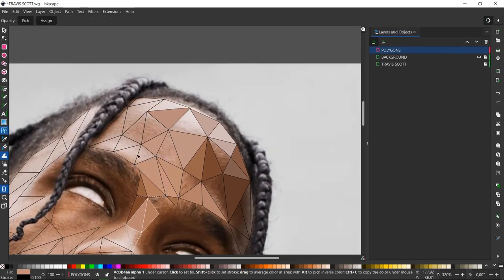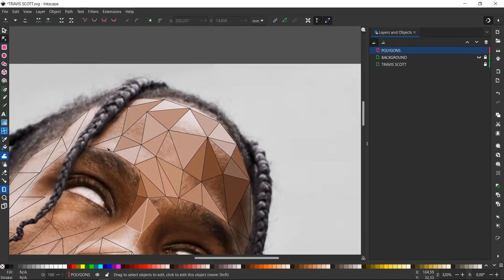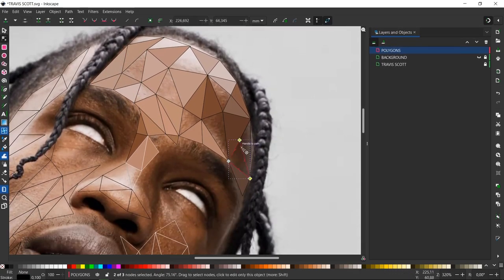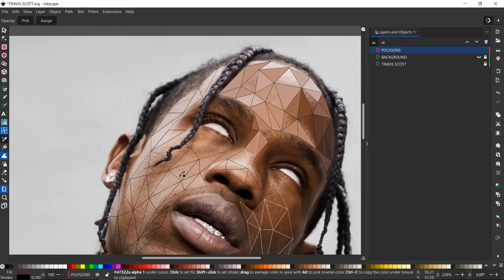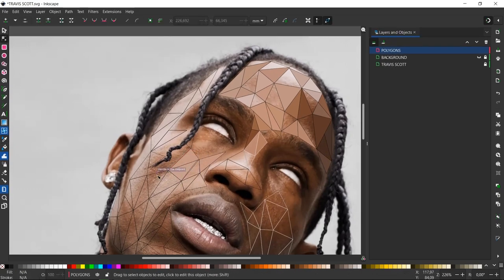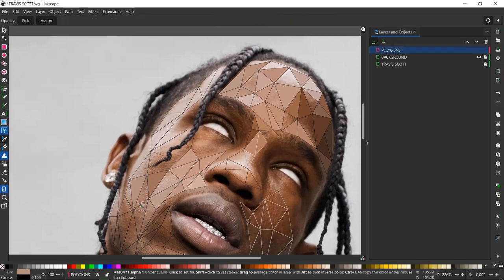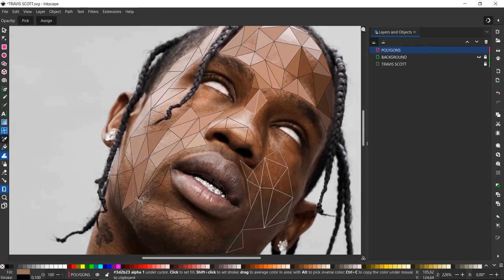Travis Scott Low Poly Speed Art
Watch:

 • M.I.M.E x The LJ ...